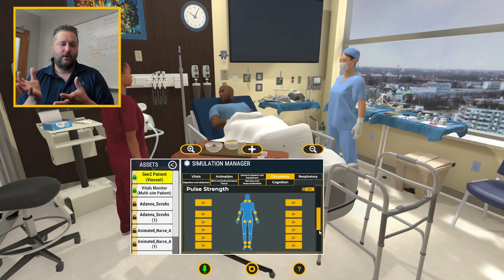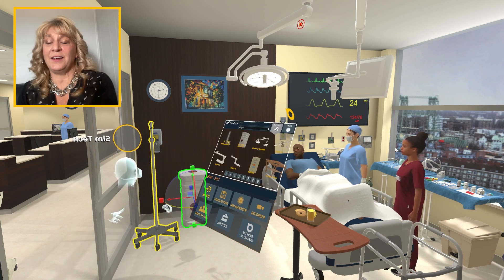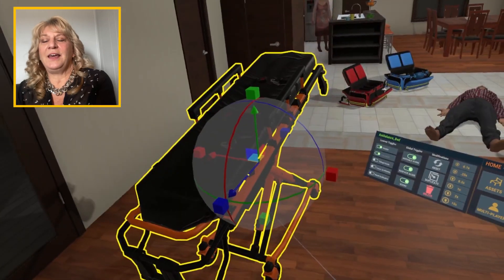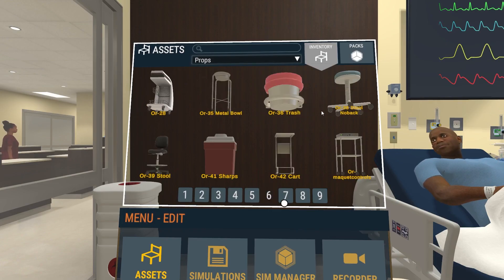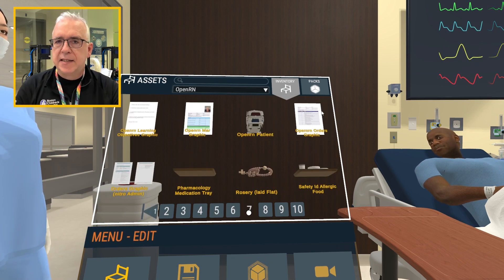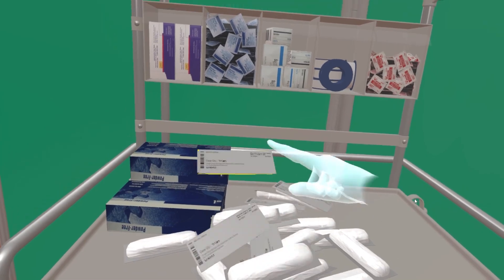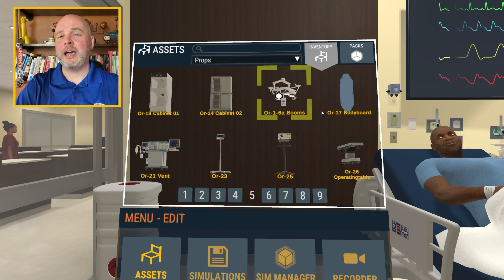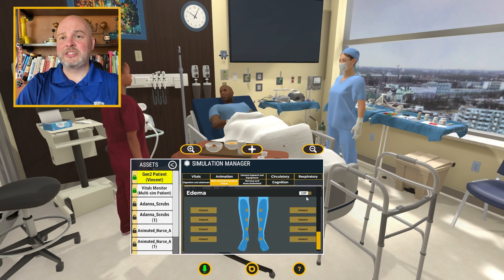Create VR Nursing Simulations with Acadicus vr nursing and medical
Learn more about creating your own VR nursing simulations with Acadicus.

Paul Cusick is the Director of Technology in the School of Allied Health and Nursing & School of Education, at Minnesota State University, Mankato.

Kim Ernstmeyer is the Director of Open RN and a Nursing Instructor at Chippewa Valley Technical College.

Jeffrey Jacobson, Ph.D. is the XR Lead of Immersive Design Systems at Boston Children’s Hospital.

Mitch Luker is the Nursing Simulation Coordinator at Northeast Wisconsin Technical College.